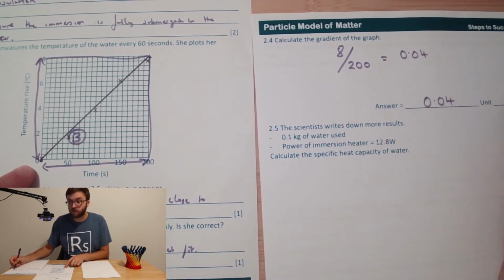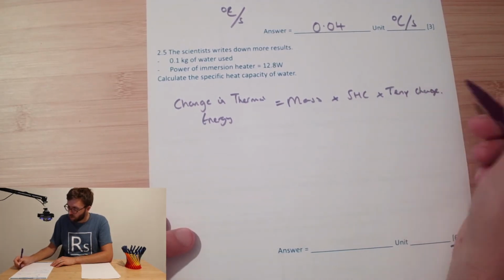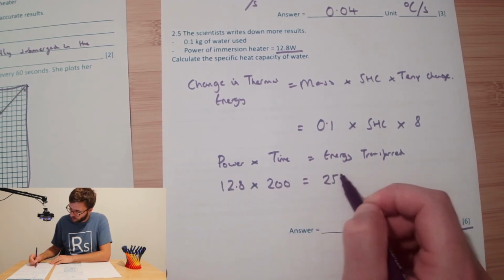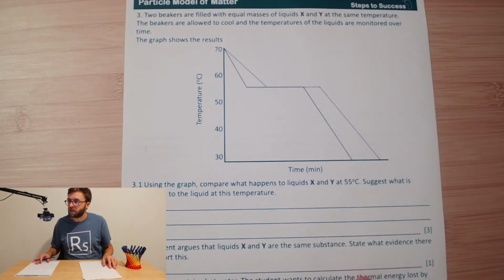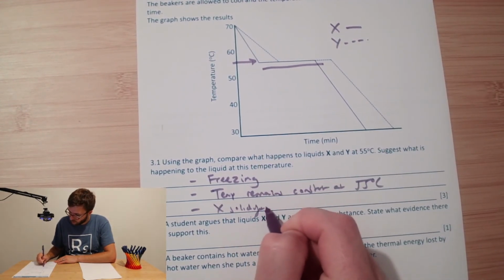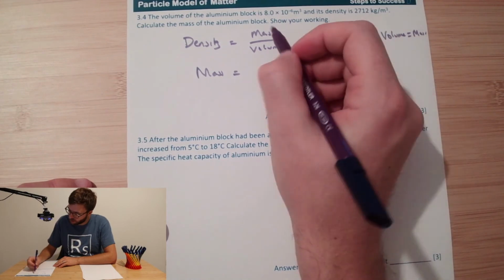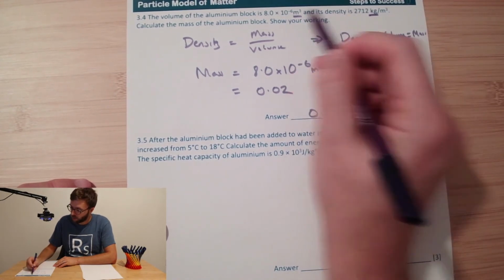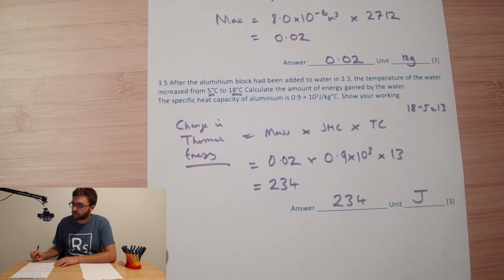Particle Model Past Paper Questions Part I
Have a go at questions 1-3 and then check your answers against the video here.